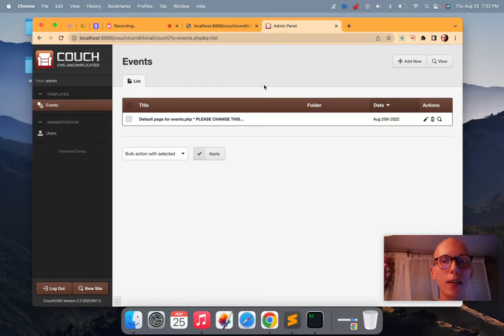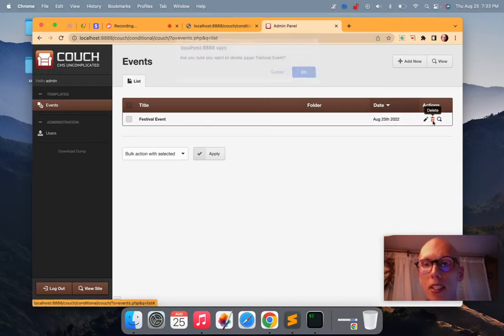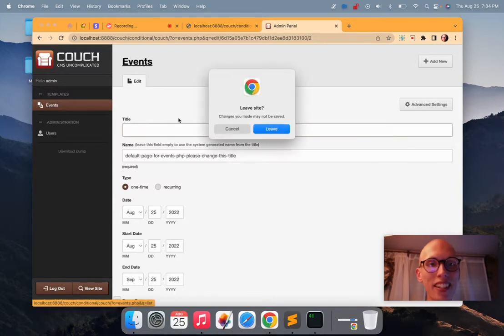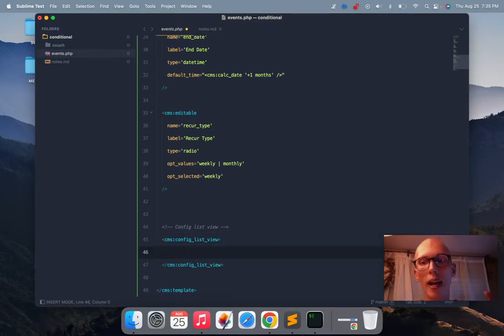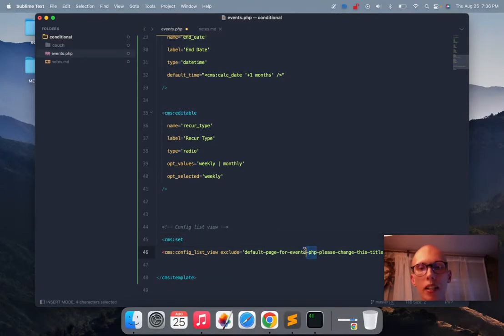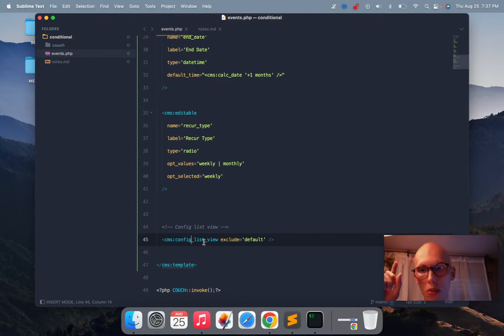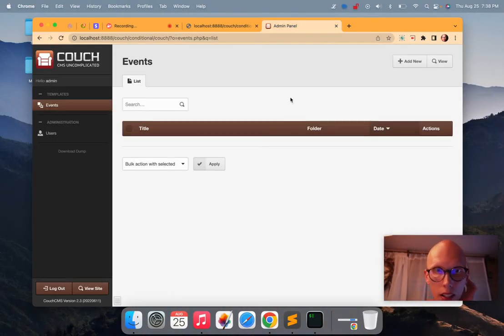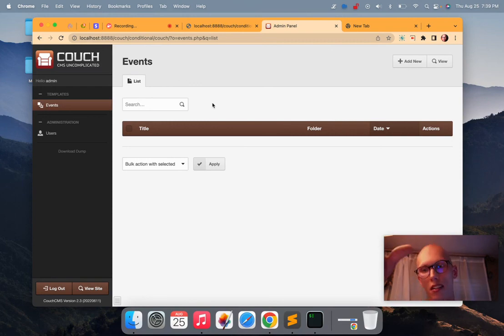Hiding clonable template default pages in CouchCMS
Side quest! We're getting rid of the default page in the admin panel for clonable templates. The default page is necessary for Couch to work correctly, but can cause problems for your site owners if you don't hide it.

**Do this for all of your clonable templates**, and you'll make your life easier down the road 🙂

CouchCMS is one of the easiest ways to make static HTML, CSS, and JS sites editable for clients and site owners.